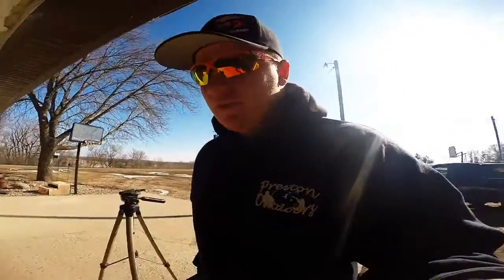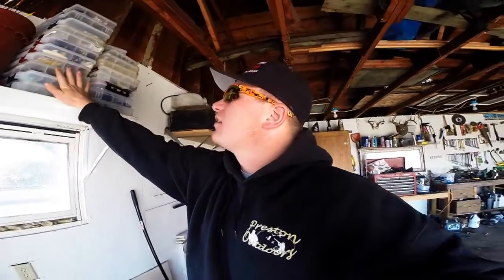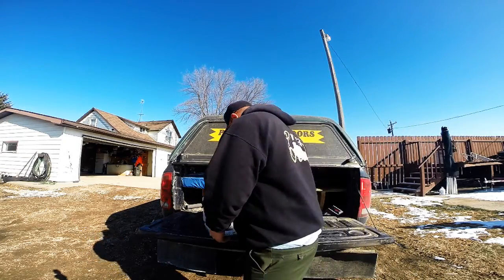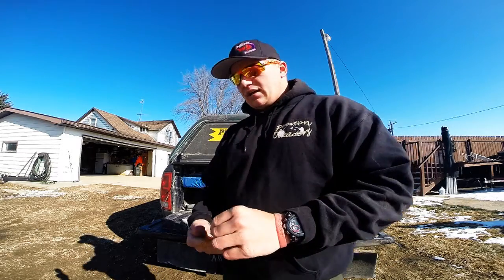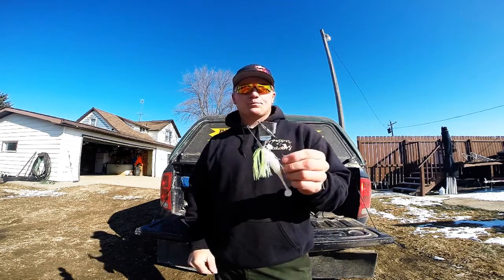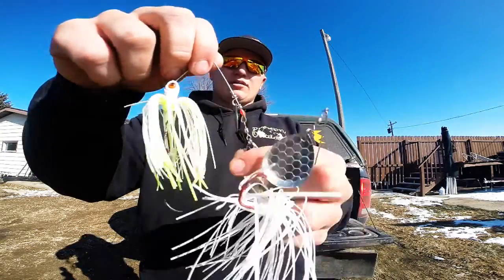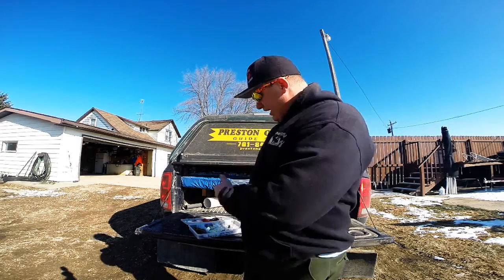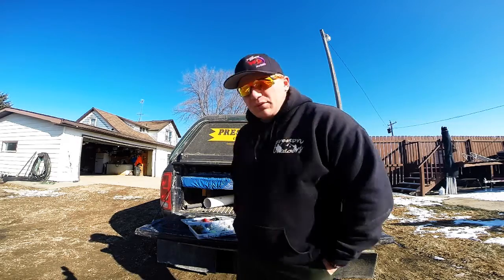Lets Talk Tackle: Spinnerbait & Chatterbait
Hoped you guys enjoyed this tackle video. I will be going through all my boxes as the weeks go on.

Contest Winner:
*Isaac Thill

*Prestonoutdoors.com